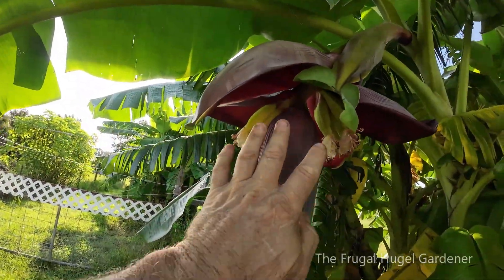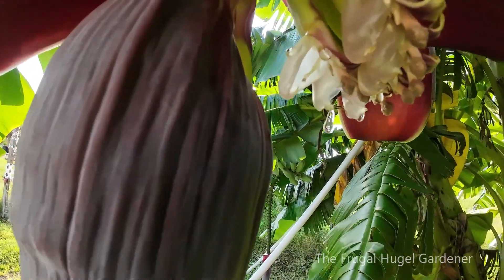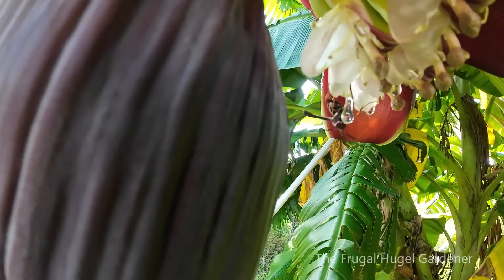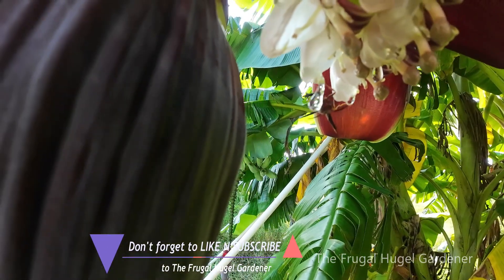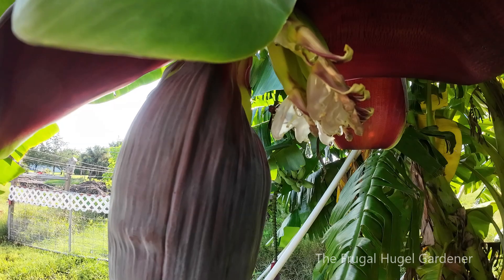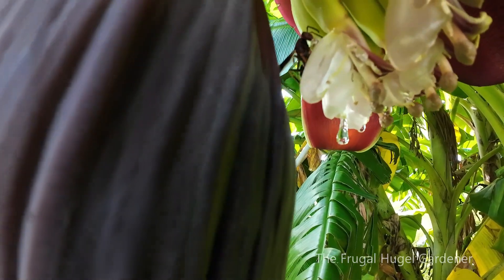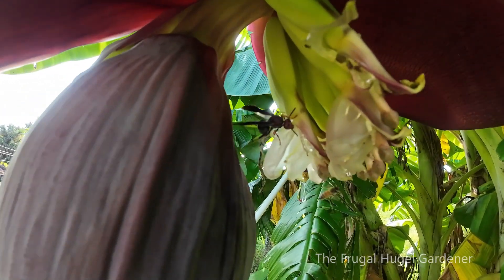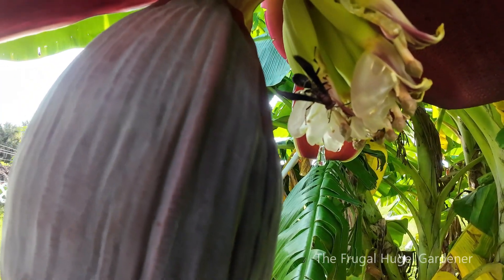Banana Blossom Nectar Dripping, It’s Sweeter Than Sugar!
Nice clip of Banana Blossom Nectar Dripping From Banana Blossoms with Pollinators sucking it down. next time you see some dripping you need to give it a try,  It’s Sweeter Than Sugar!

Don't forget to visit my Facebook Banana Growing Group

If you're going to order "ANYTHING ON AMAZON", PLEASE use the below link, and I’ll get credit for the sale.